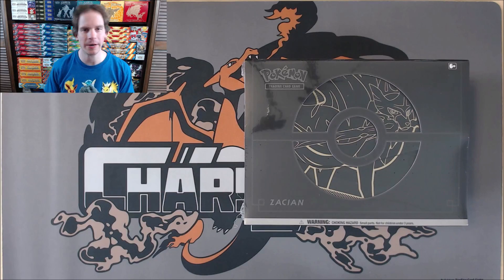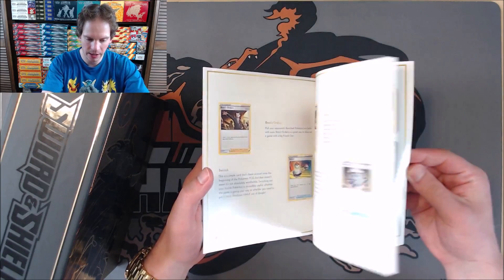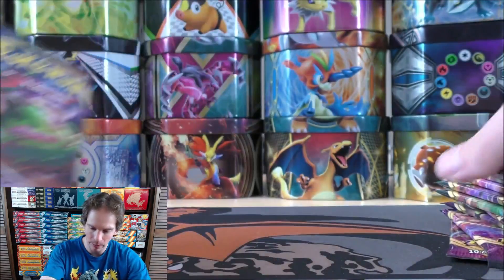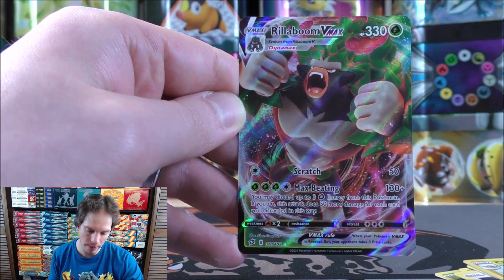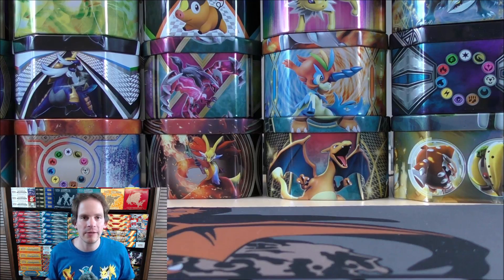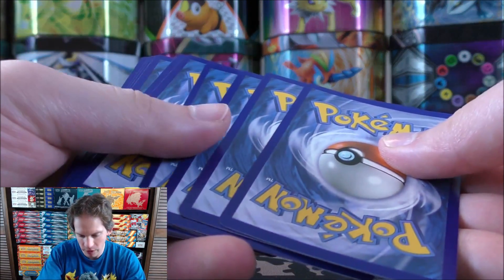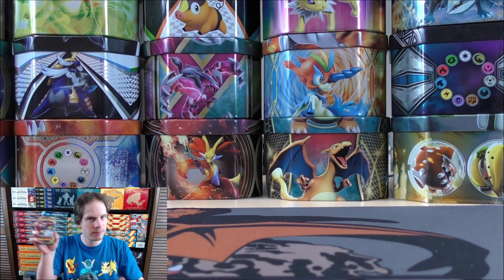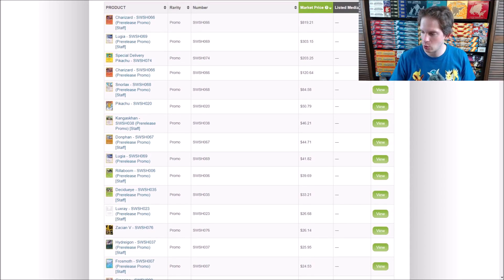Sword & Shield Elite Trainer Box Plus Opening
A Pokemon TCG Sword & Shield Elite Trainer Box Plus featuring Zacian V is opened in this video. This brand new product includes 12 Pokemon booster packs, a Black and Gold Zacian V Black Star Promo, card sleeves, gold dice, gold condition markers, plus more items to play and collect in the Pokemon Trading Card Game. The booster packs inside the box were 3 Vivid Voltage, 5 Darkness Ablaze, 3 Rebel Clash, and 1 Sword & Shield Base Set.

I purchased this box from Collector's Cache for $79.99.

Purchase some of my Pokemon cards via eBay -

My Book -